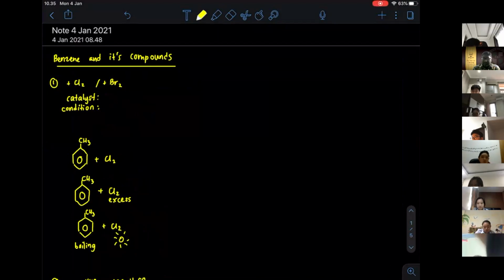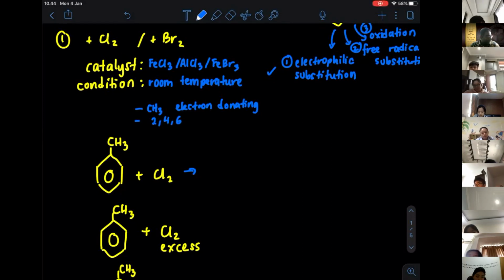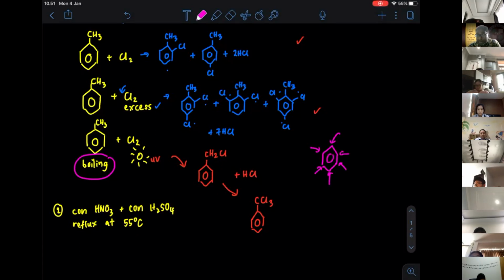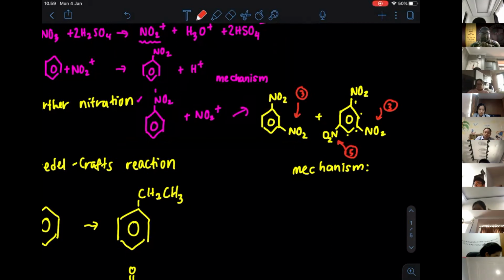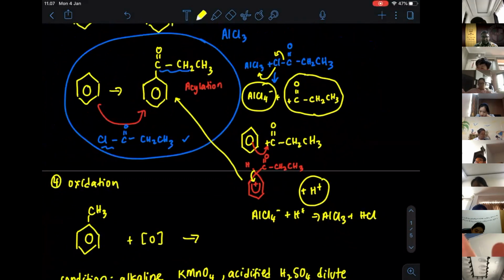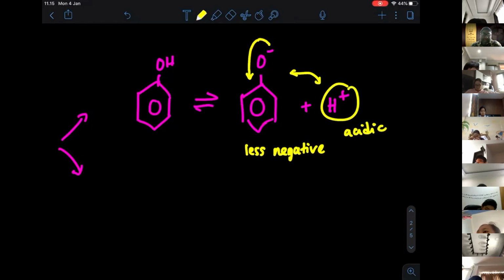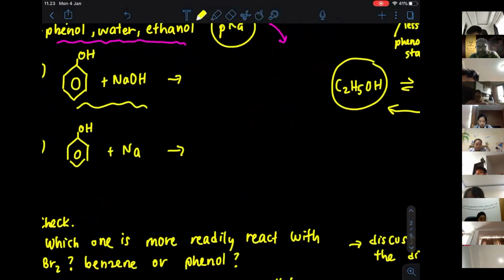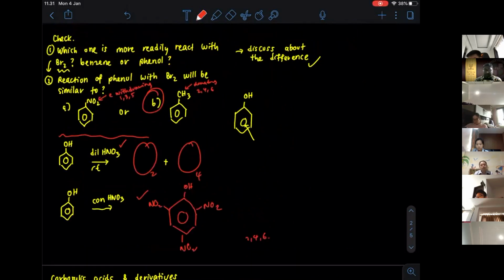REVISION FOR BENZENE